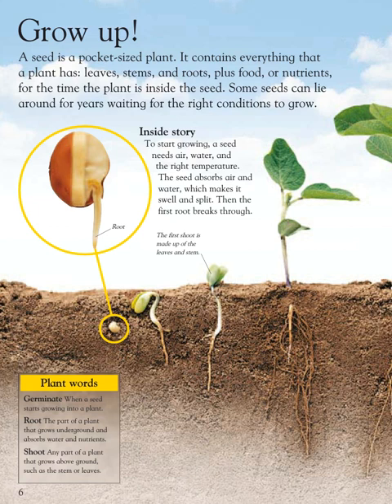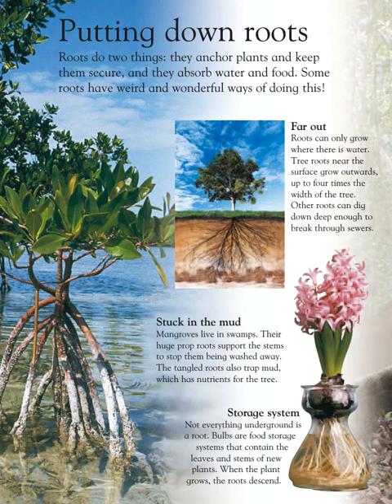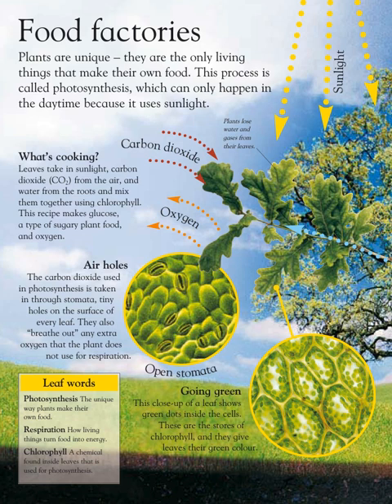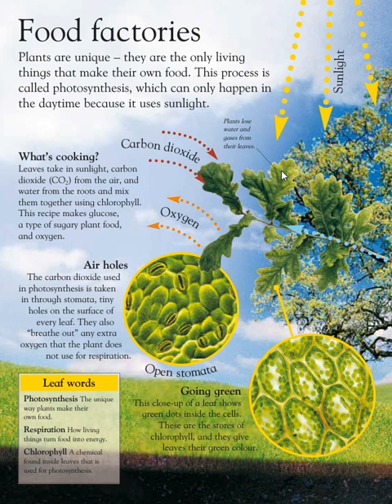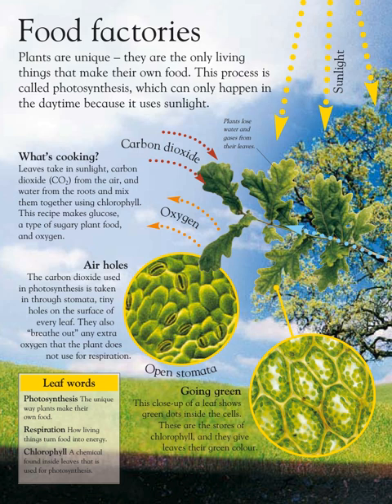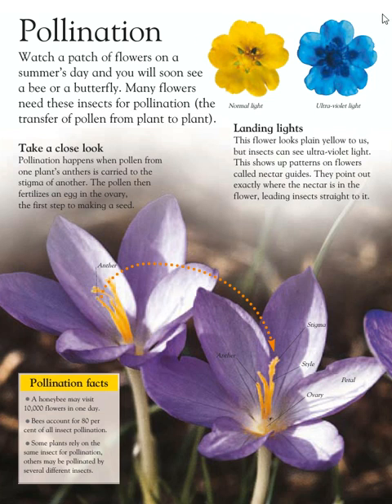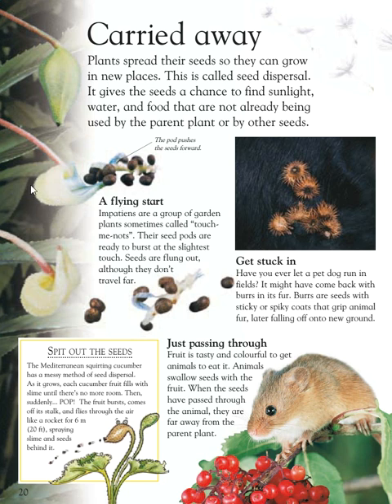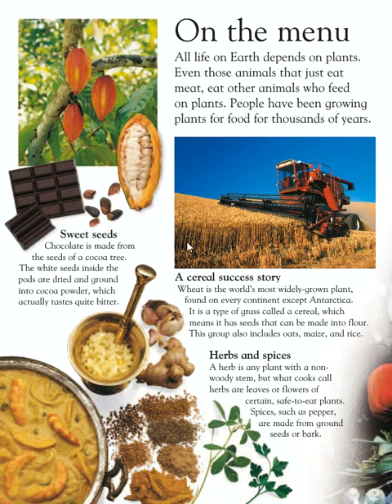Plant DK Eye Wonder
Explore the parts of a plant and how plants work as we read selections from the book Plant (A DK Eye Wonder Book) by Fleur Star.